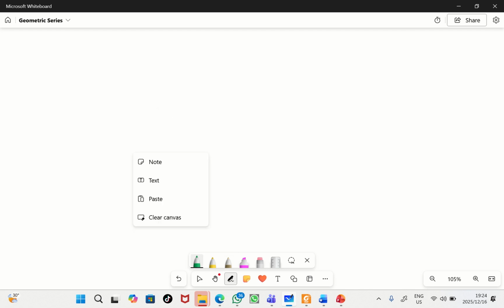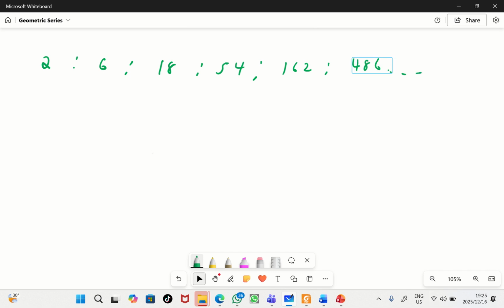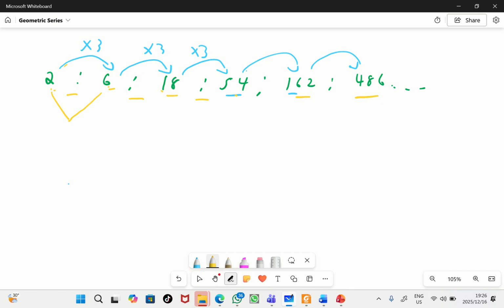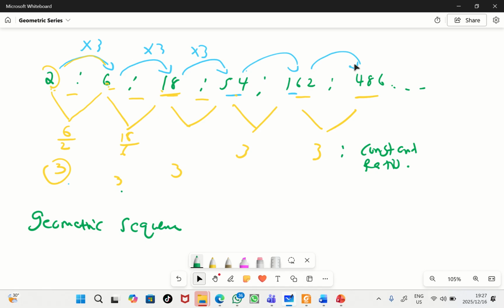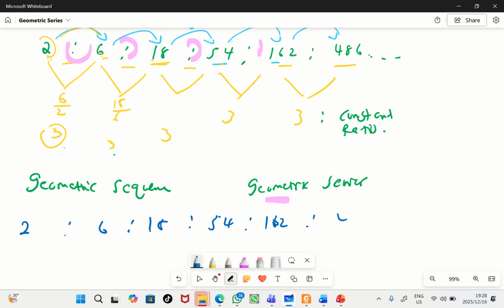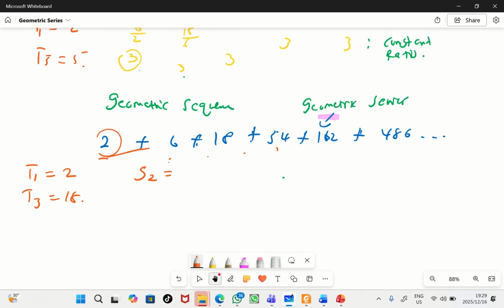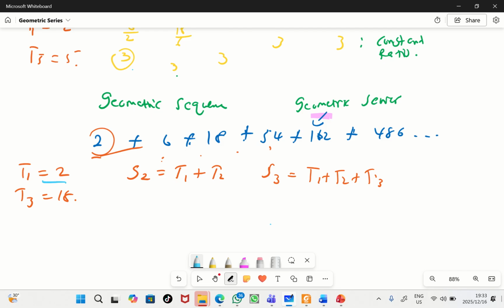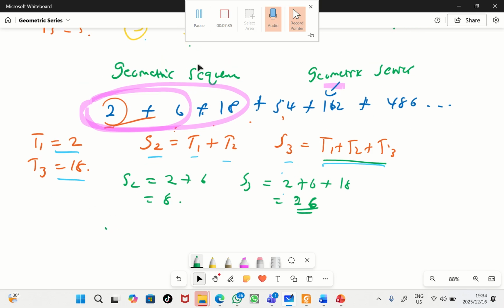Geometric Series Part 1 Intro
Introduction to the Geometric Series